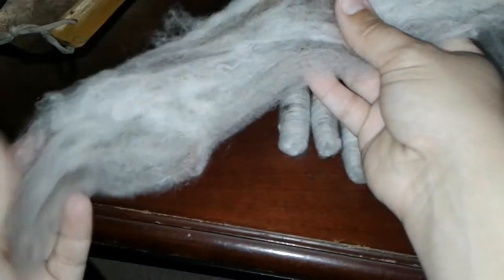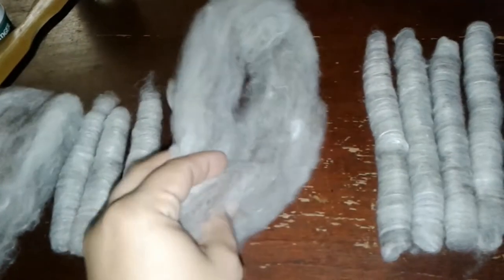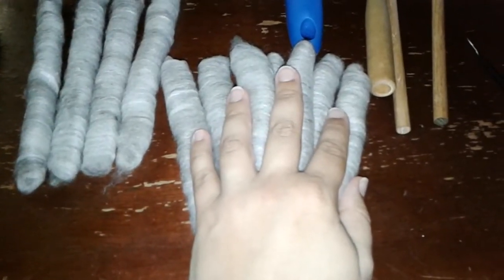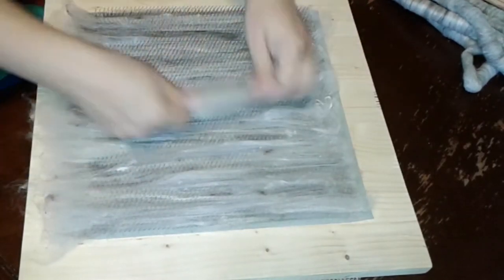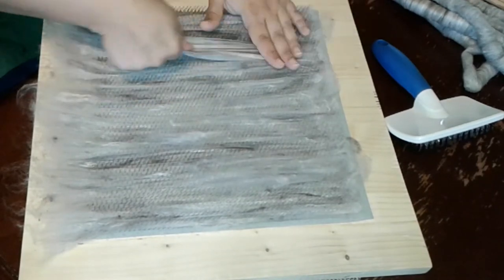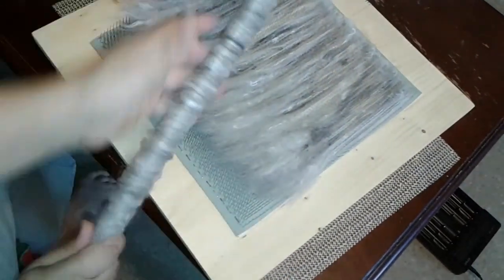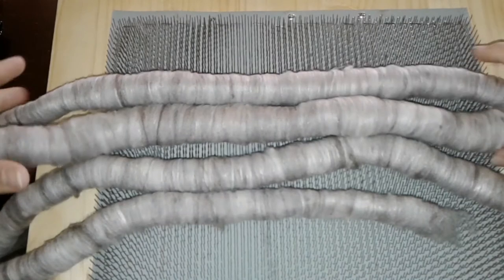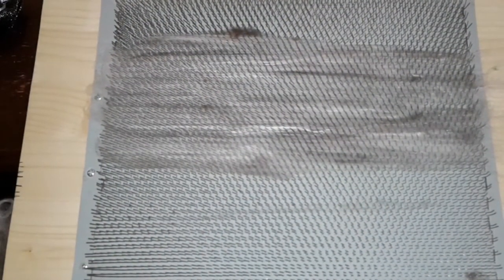Fleece to Custom Cardi // Part 2 -- millions of rolags!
Thanks for joining me on part 2 of this "Fleece to Custom Cardi" series! Below you can see a basic run-through of the process.

I am working from clean, picked fleece in two colors plus adding in angora wool from a local farm, aloe from Paradise Fibers, silk brick from Camaj, nylon from Paradise Fibers, and faux cashmere from SAFF (don’t remember which vendor).

After sample spinning a few different stages of prep, I decided to take the 3 times carded batts and turn them into rolags using my new blending board (Christmas gift from 13 yr old son). Many mistakes were made and lessons learned along the way. Biggest lesson: The blending board does not need to be filled as full as you can possibly get it... watch (and listen) to hear more details.